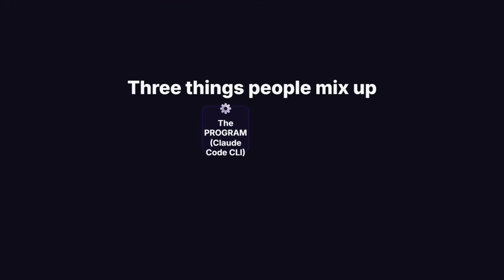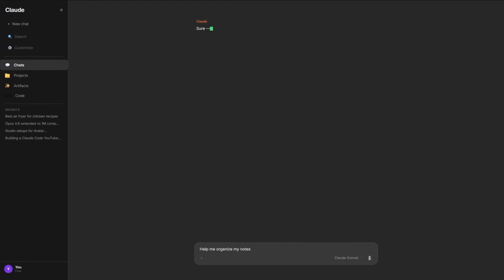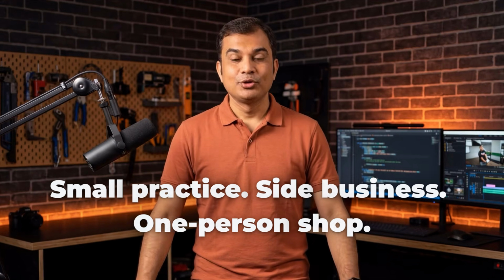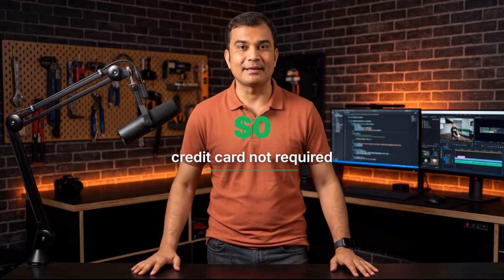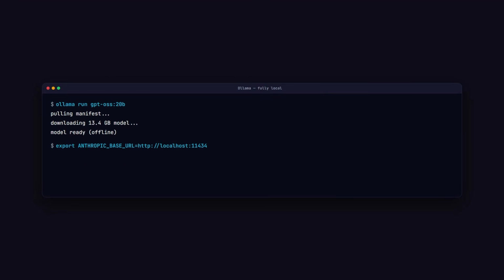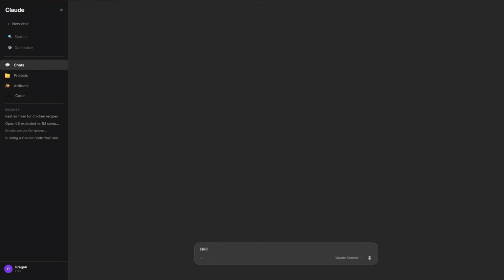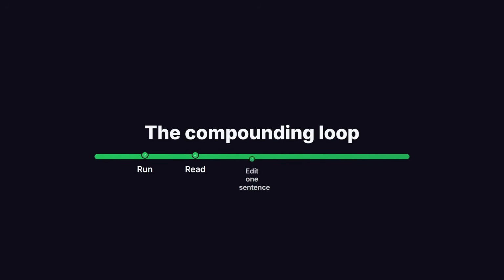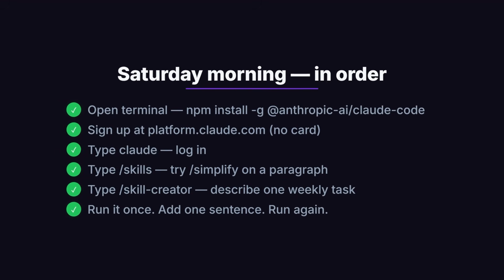How to Use Claude Code Skills for FREE in 2026 (No Subscription Required)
Claude Code Skills free tutorial — three honest paths to use Claude Code Skills without paying a dollar in 2026.

Half the "is Claude Code free" answers on the internet right now are wrong, and the other half are confusing. Here is the honest picture for May 2026 — what actually costs money, what does not, and the three real free paths to use Claude Code Skills without a credit card. By the end of this video you will know exactly what to type, in what order, to have a working Skill running on your machine before lunch on Saturday, without paying anyone a dollar.

The catalyst for this episode is real. Nick Saraev's "How to Use Claude Code for FREE" hit thousands of views in 36 hours. The internet is now flooded with takes — some accurate, many not. So this is the truth in three sentences: the program is free to install, the Skills are free to write, and the thinking the model does is what sometimes costs money. There are three honest free paths to that thinking, and one of them takes about four minutes to set up.

In this Claude Code Skills tutorial we walk through the entire setup end to end. The five-dollar free credits Anthropic gives every new account at platform.claude.com (no credit card required). The free Google Gemini key path that lets you redirect Claude Code to Google with three environment variables, keeping the program identical and only changing the model behind the curtain. The local Ollama path that runs the model on your own laptop — fully offline, fully private, with the honest tradeoff that quality is sixty to seventy percent of cloud Claude on coding tasks. We then build one real Saturday-morning Skill from scratch — the saturday-brief — using path one, watching the SKILL.md file get written line by line, running it, finding what is wrong on the first run, fixing it with one sentence, and watching the Skill get sharper.

This video is for the curious professional, freelancer, side-business owner, or one-person shop who wants to start with Claude Code Skills without committing to a paid plan first. No coding background needed. No credit card needed. Just an hour on a Saturday morning, a terminal, and the discipline to read the output and add one sentence at a time.

What you'll learn in this video:
✅ The honest three-things mental model — separating the program, the Skills, and the thinking
✅ Why the Claude.ai web free tier does NOT cover Claude Code (and where the paywall actually lives)
✅ Three real free paths to run Claude Code Skills, with their honest tradeoffs and rate-limit realities
✅ The exact npm install command, the platform.claude.com signup flow, and the three environment variables for the Gemini path
✅ A complete walked example — building, running, editing, and re-running your first SKILL.md file end to end
✅ The honest upgrade rule for when free stops being the right answer and twenty-dollar Pro pays for itself

💬 Which of the three free paths are you starting with this Saturday — the five-dollar Anthropic credit, the free Google Gemini key, or the local Ollama model? Drop a one-line answer in the comments. I read every single one. Comment FREESTART for the saturday-brief SKILL.md template I built in the video.

❓ Frequently Asked Questions:

Q: Is Claude Code free in 2026?
A: The Claude Code CLI tool is free to install — npm install -g @anthropic-ai/claude-code costs nothing. The Skills you write are free. What sometimes costs is the model usage when you run a Skill. Three free paths: $5 free API credits at platform.claude.com, a free Gemini key via Google AI Studio, or local Ollama on your own machine.

Q: Does Claude Code work without a subscription?
A: Yes. The Claude.ai web free tier does not include Claude Code, but you can still use Claude Code without a paid subscription via three honest paths: $5 of free Anthropic API credits on a new account, redirecting Claude Code to free Google Gemini with three environment variables, or running a local model via Ollama on your own laptop.